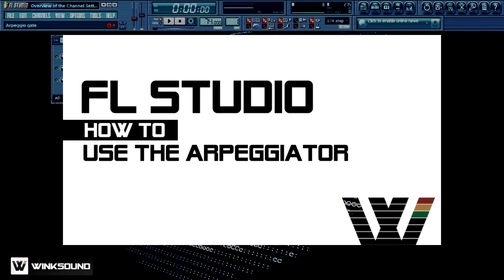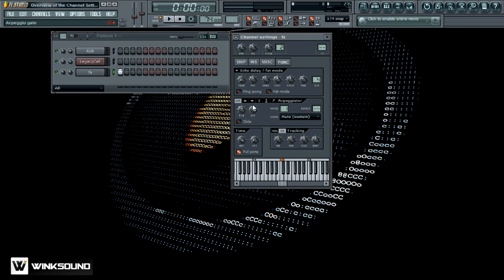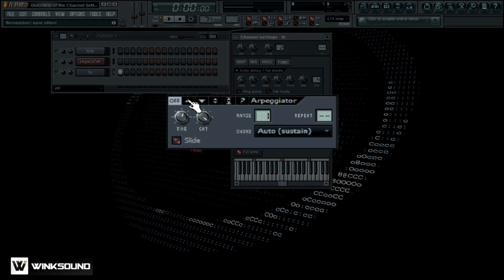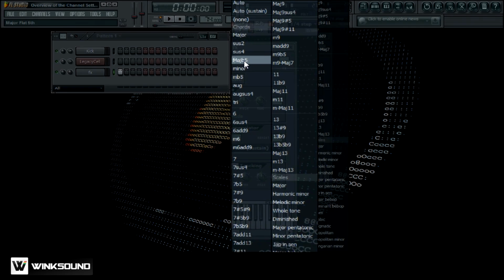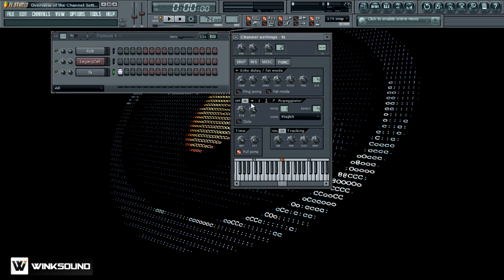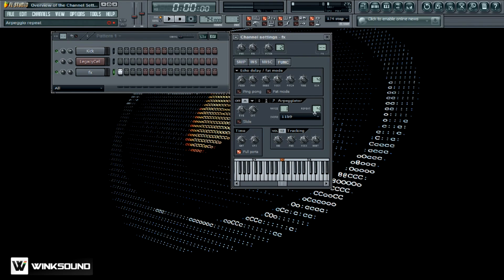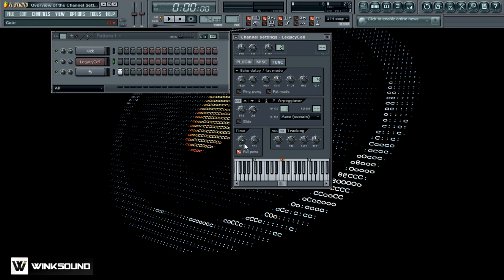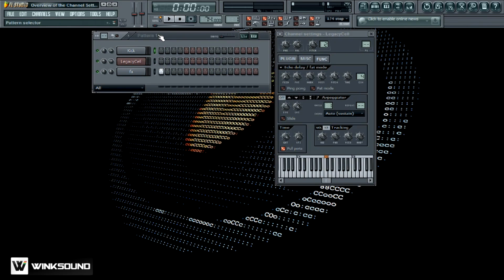FL Studio: How To Use The Arpeggiator | WinkSound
An arpeggiator is a feature which if available on your synthesizer will automatically step through a sequence of notes based on an input chord. In this video John G from Becomeabeatmaker.com explains how to use the arpeggiator feature found within the channel settings window in FL Studio.